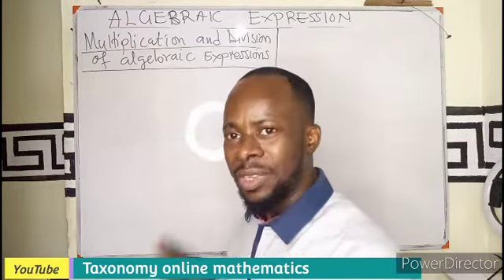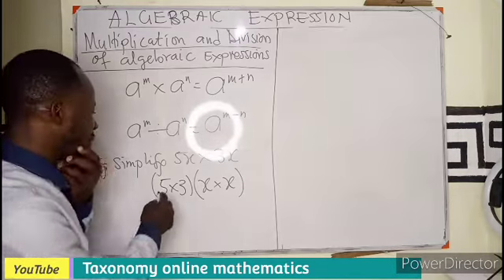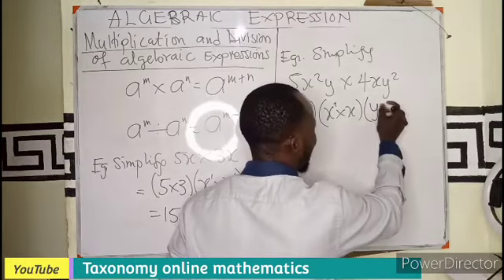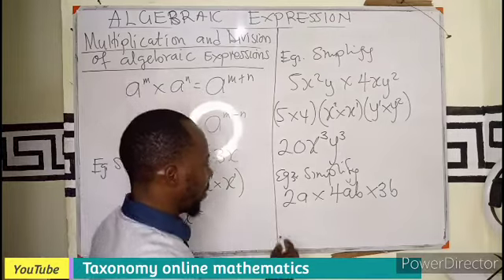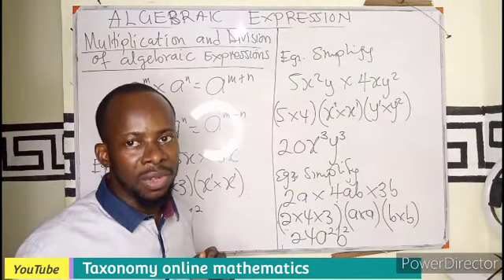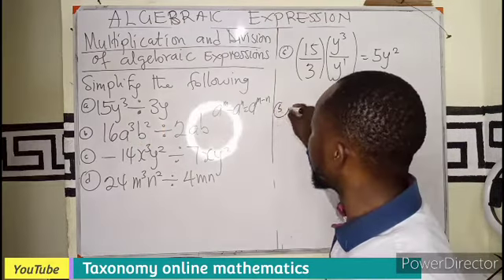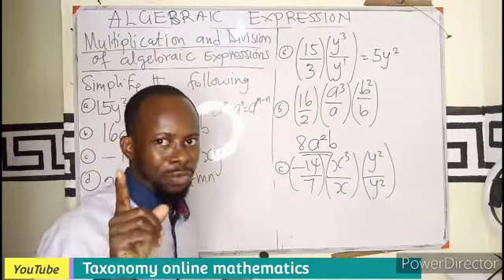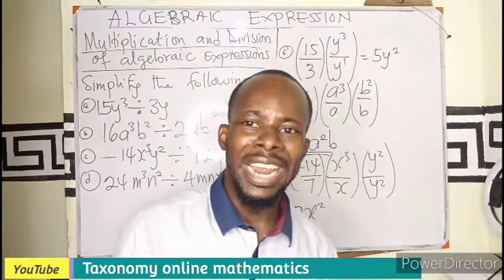Multiplication and Division of Algebraic Expressions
How to multiply and divide algebraic expressions using the law of indices.